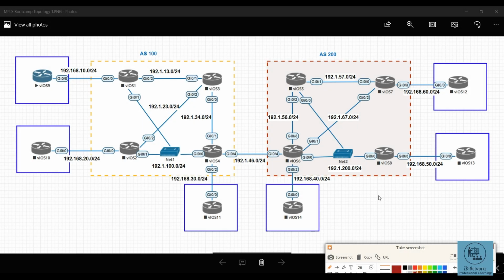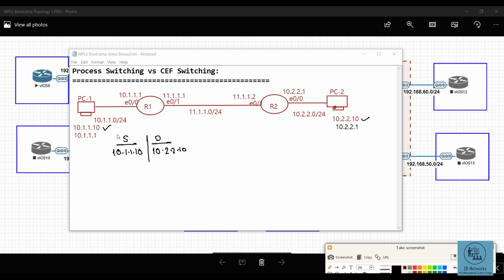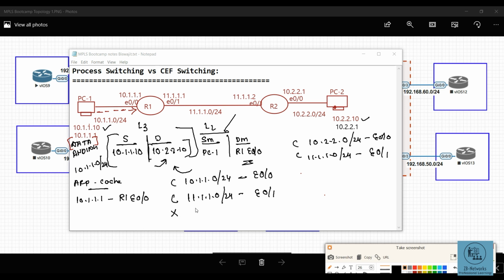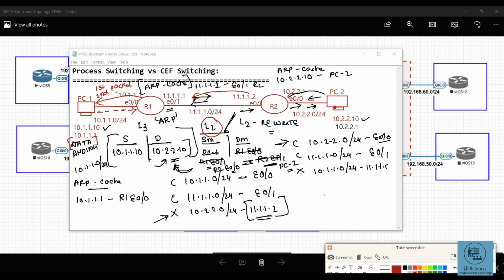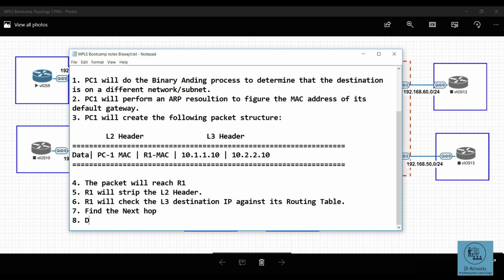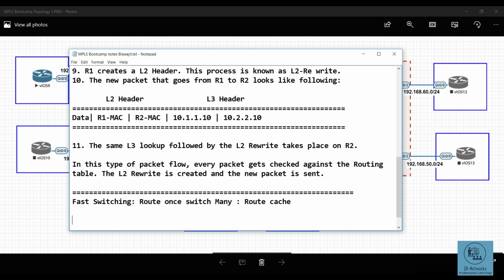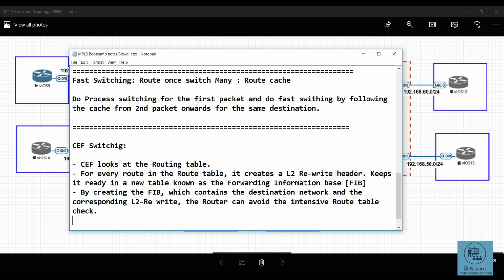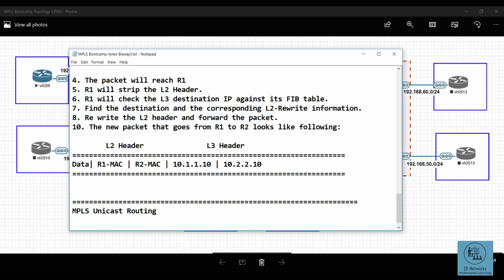Processing Switching Vs CEF Switching | Network Fundamentals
In this video, we dive into the key differences between Process Switching and Cisco Express Forwarding (CEF) Switching in networking. Learn how each switching method impacts performance, when to use each one, and why CEF is preferred in modern, large-scale networks. Whether you’re preparing for a networking exam or looking to optimize your network’s performance, this video provides the insights you need!

📌 Topics Covered:

What is Process Switching?
What is CEF Switching?
Key differences between Process Switching and CEF Switching
Scenarios for using Process Switching vs. CEF Switching